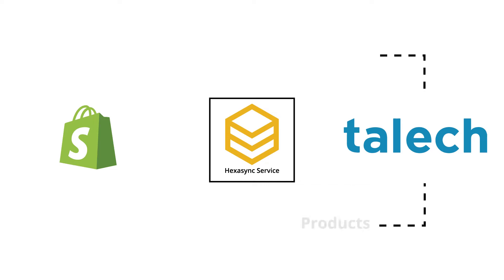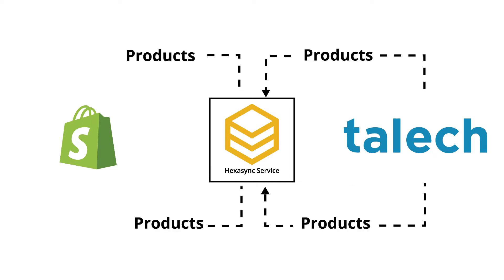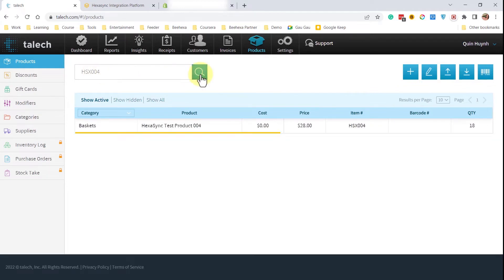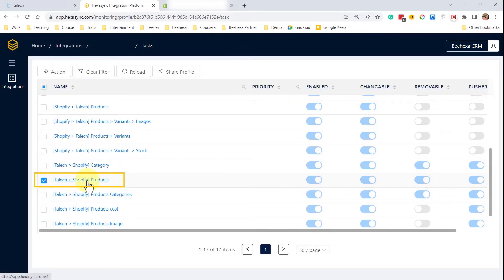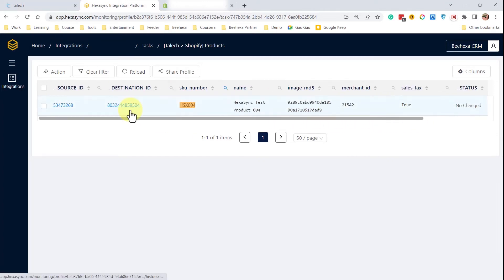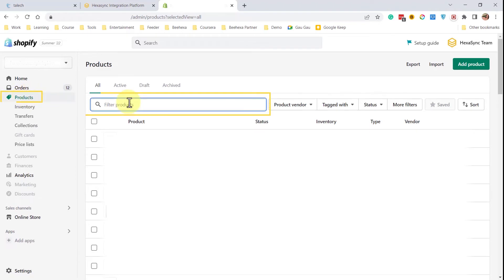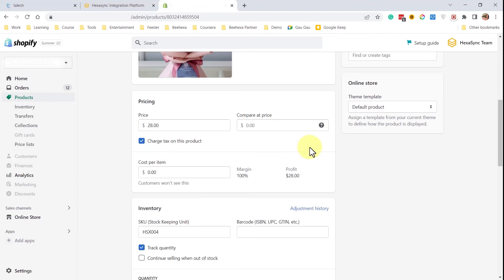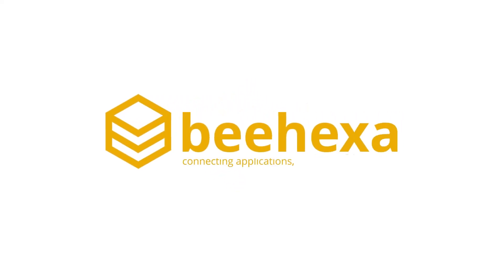Shopify and Talech Integration - Product sync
Shopify and Talech integration for product sync

Video timeline:

0:00 - 0:06: Overview
0:06 - 1:23: Shopify and Talech demo
1:23 - 1:40: Outro

We have implemented some data integration products for connecting Shopify with Erp, Accounting, POS, and CRM applications. Please, take a look if you have time: